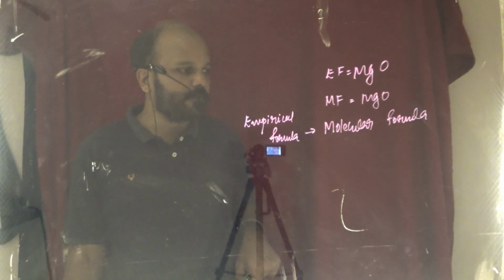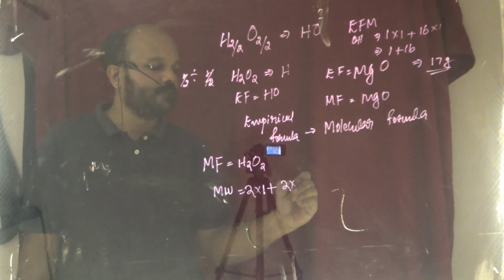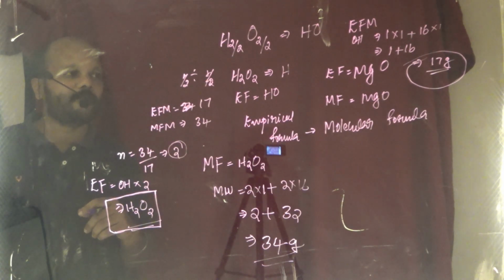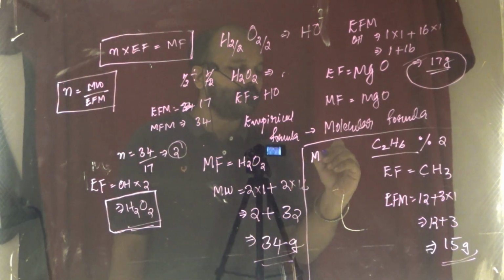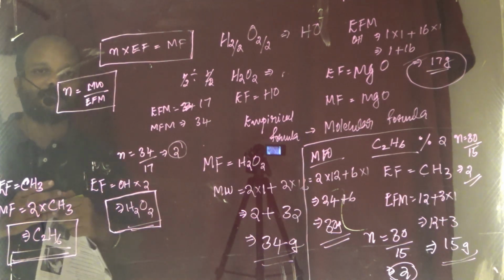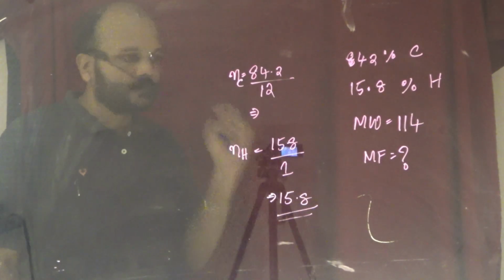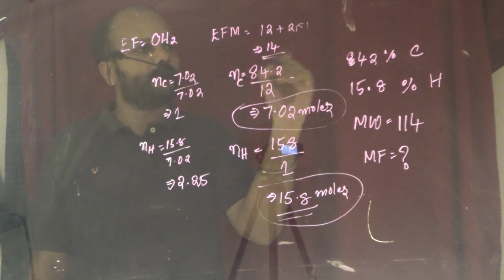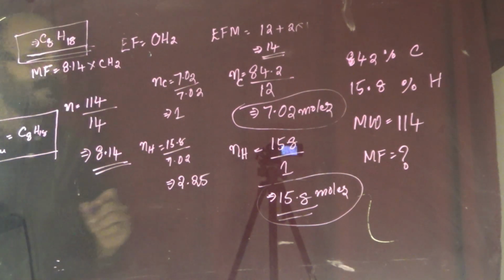6.6 Empirical formula to final formula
Empirical formula to final formula conversion